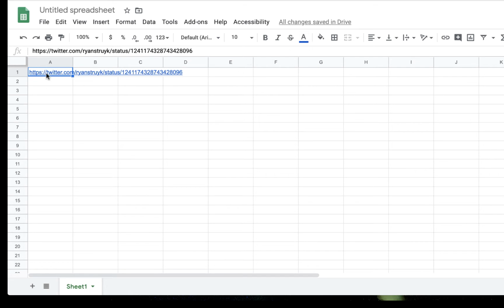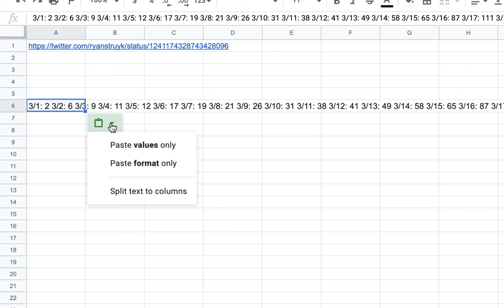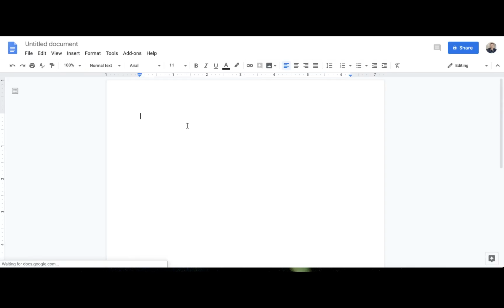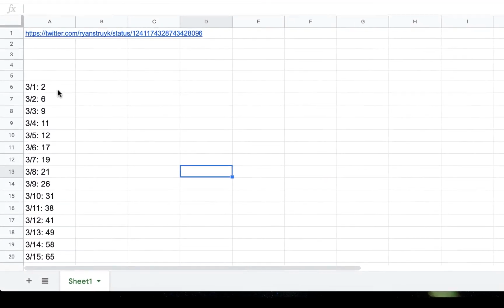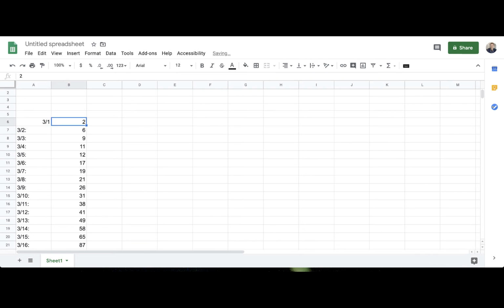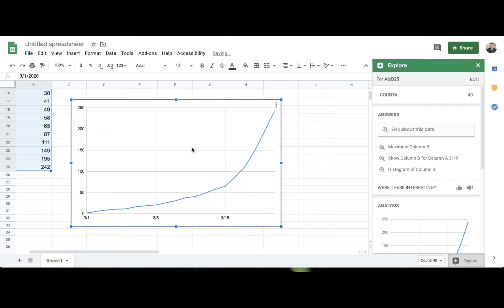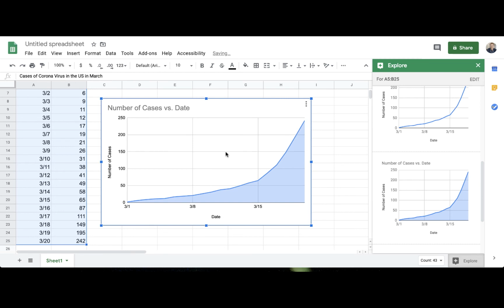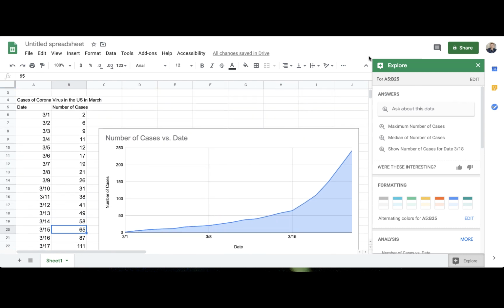Google Sheets Format Data